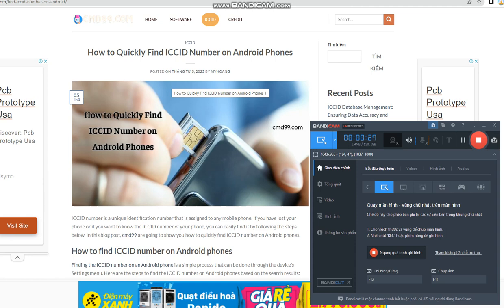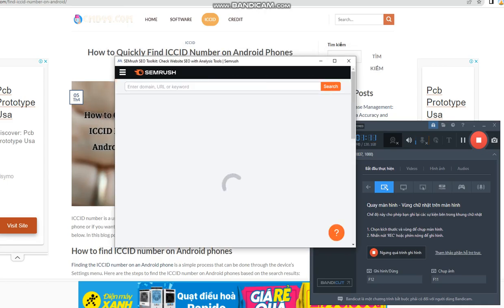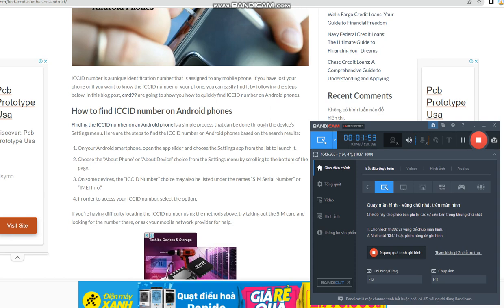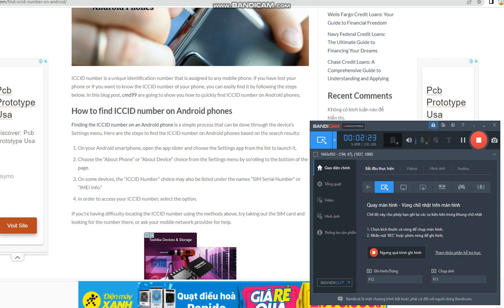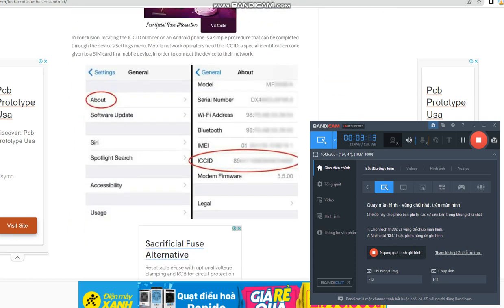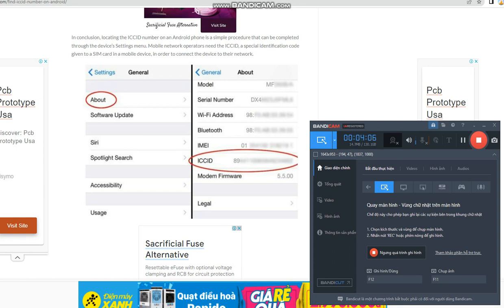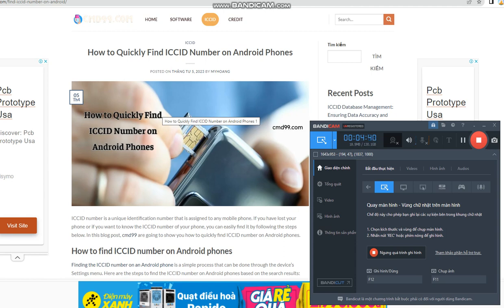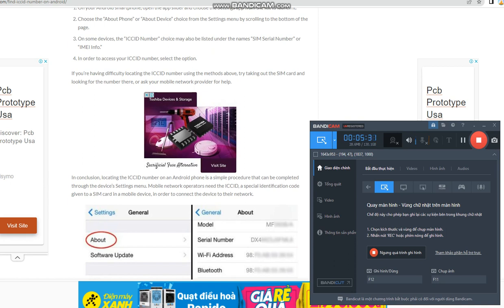How to Quickly Find ICCID Number on Android Phones